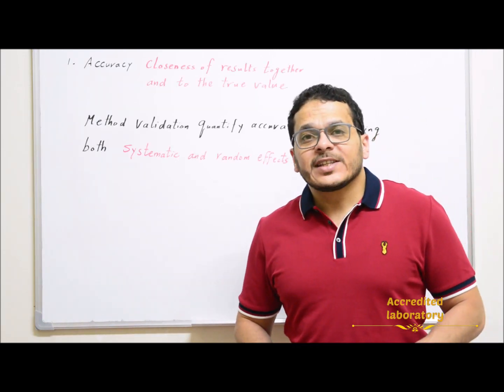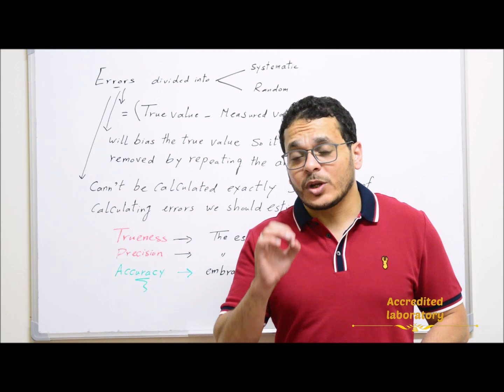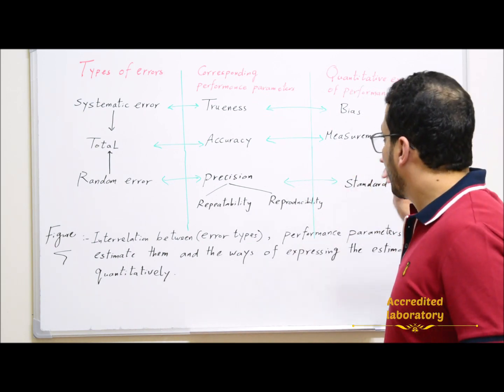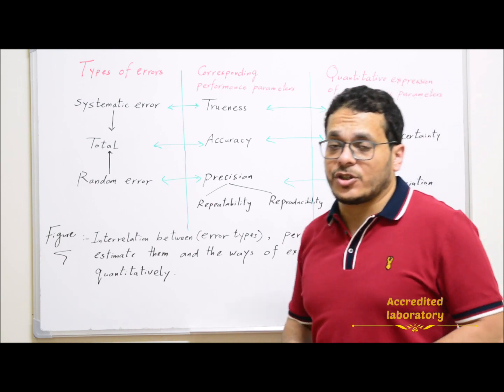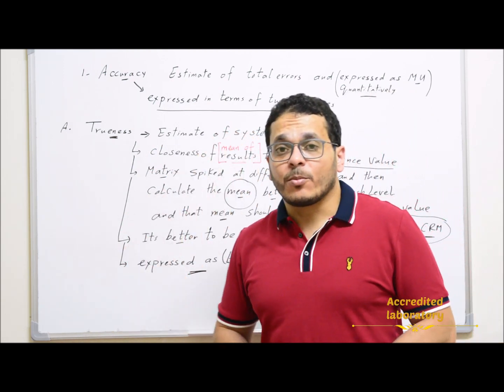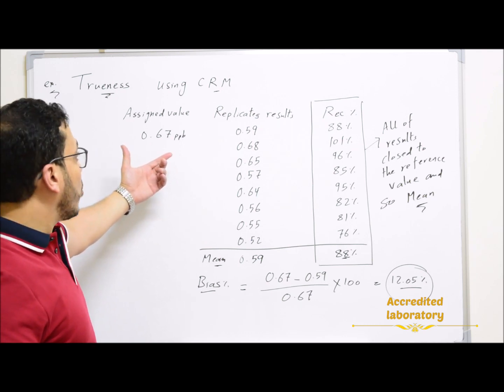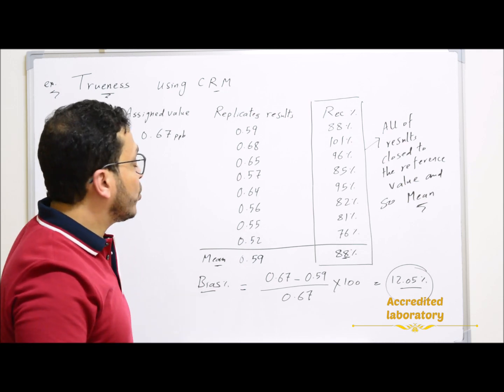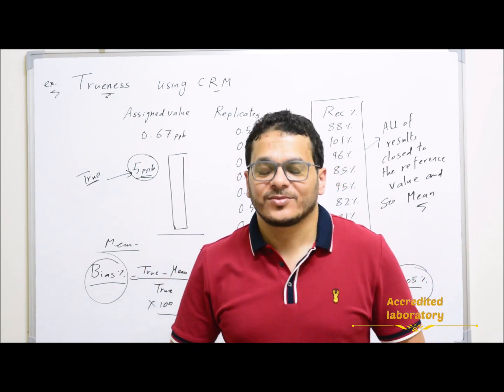Accuracy, trueness and precision (Part: 1)